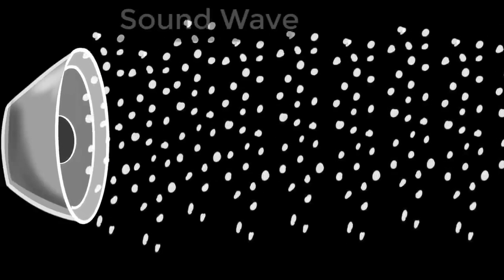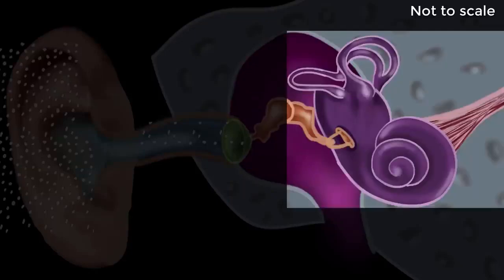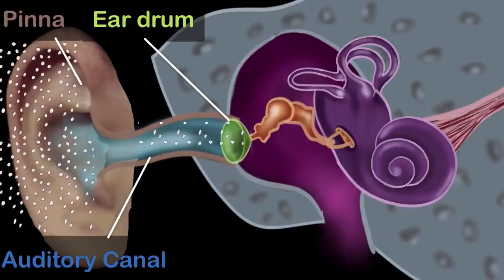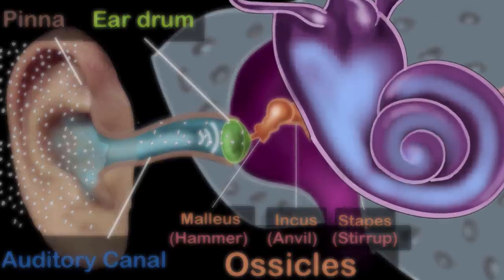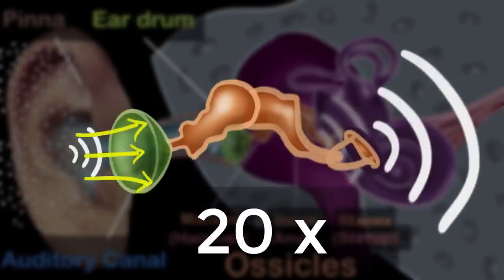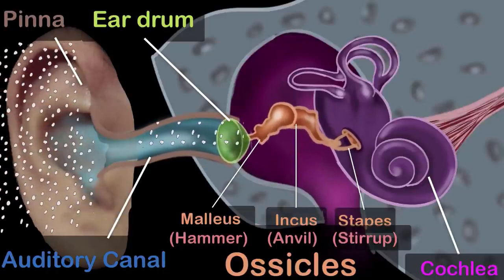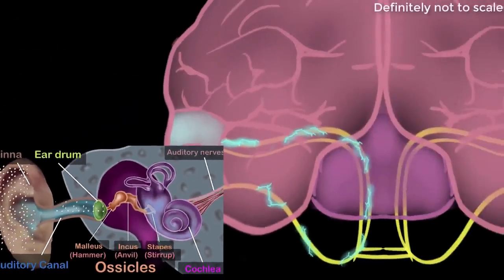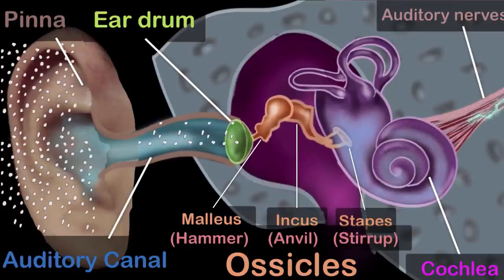The Human structure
The Human structure 8th ncrt